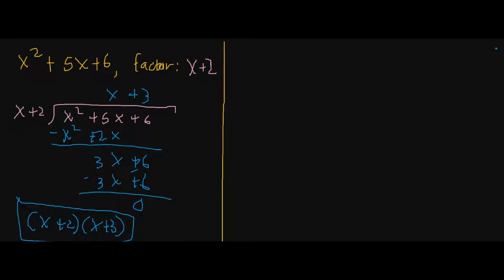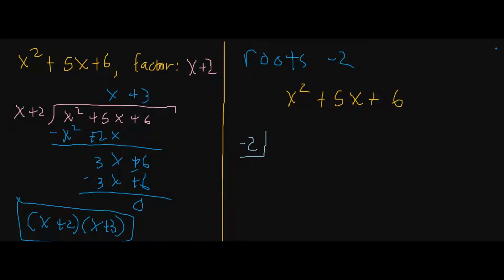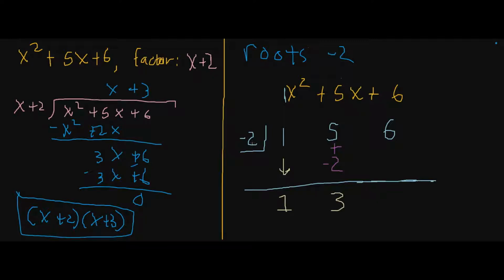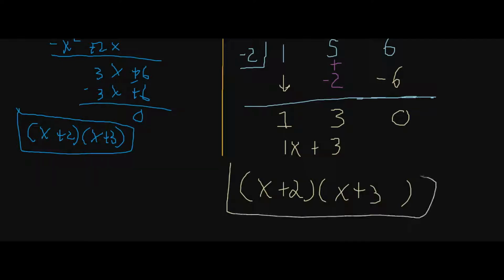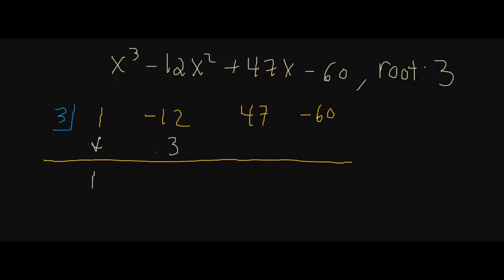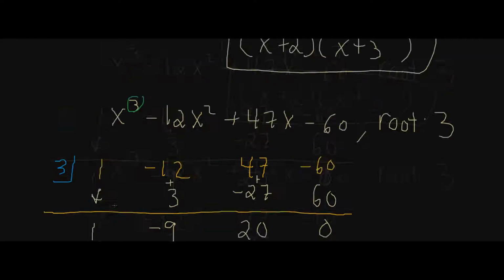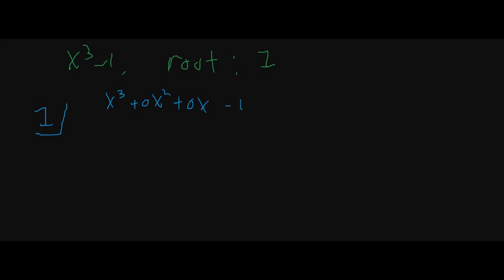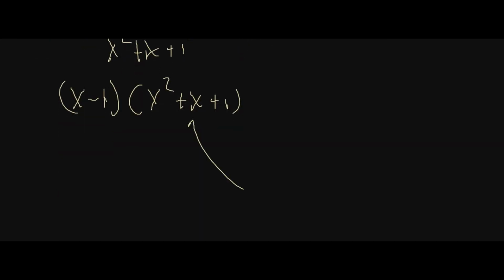Intro to Synthetic Division